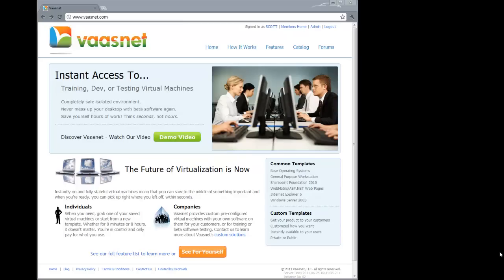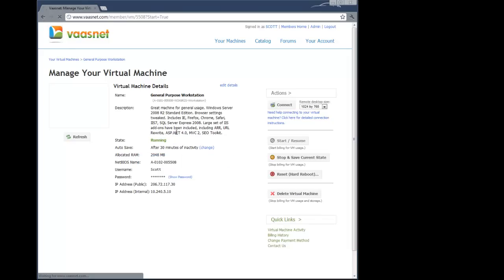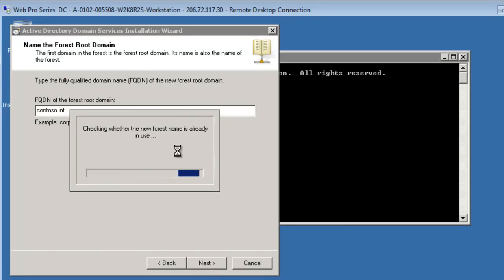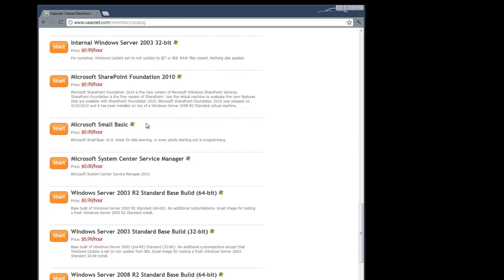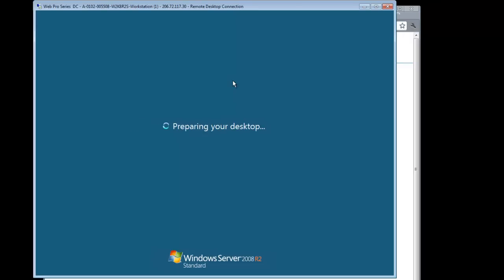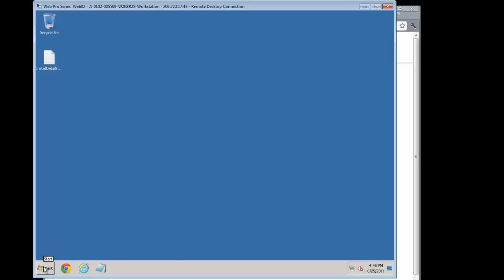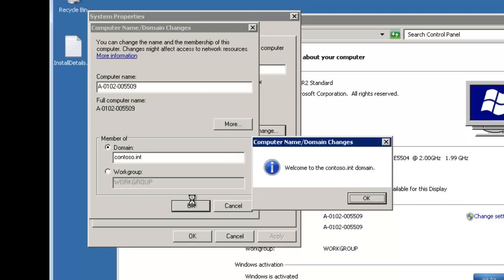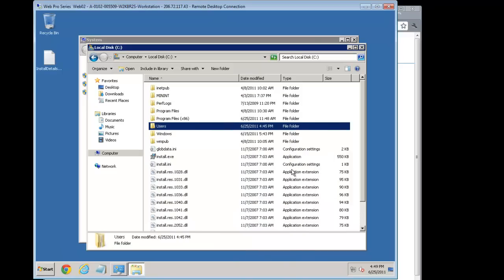How to Setup an Active Directory Domain-Week 26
Today's lesson covers how to create an Active Directory domain and join a
member server to it. This week's topic takes a slightly different turn from
the normally IIS related topics, but this is key video to help setup either
a test or production environment that requires Active Directory. In less
than 15 minutes we completely setup Active Directory and join a member
server to the new domain. Additionally, this lesson introduces us to
Vaasnet, a service that allows us to do all of this without needing to take
the time to setup a test environment.